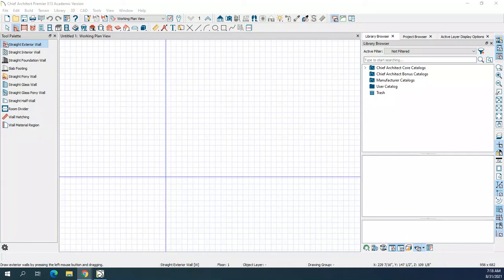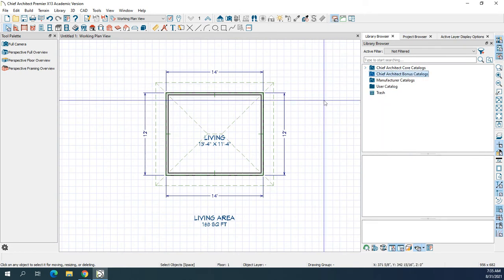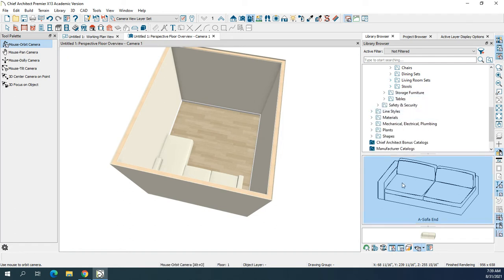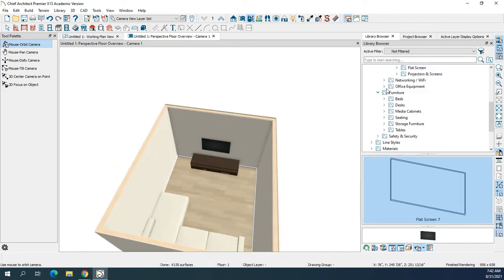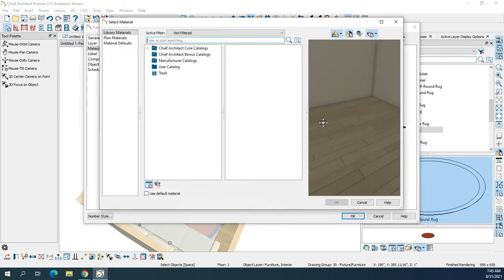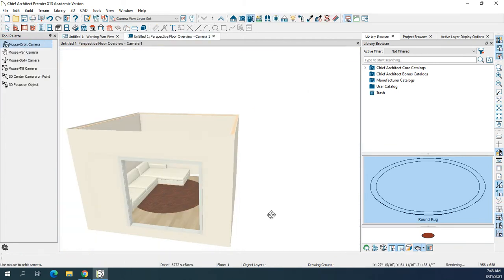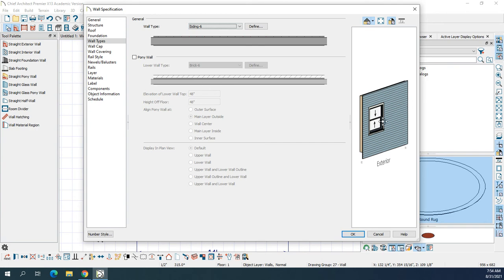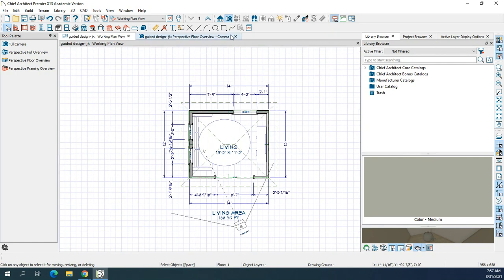Guided Design CA - Part 1